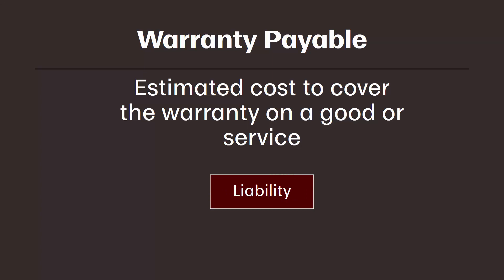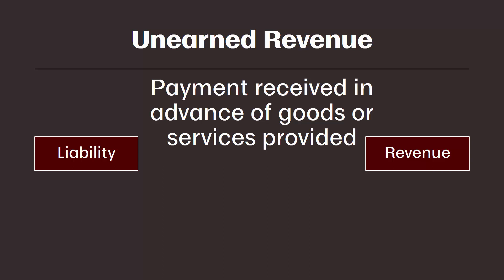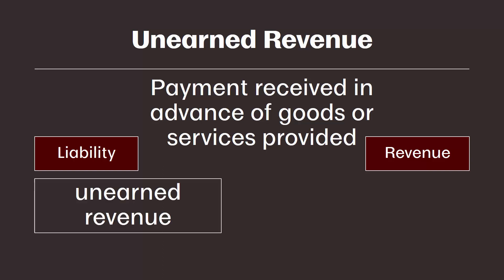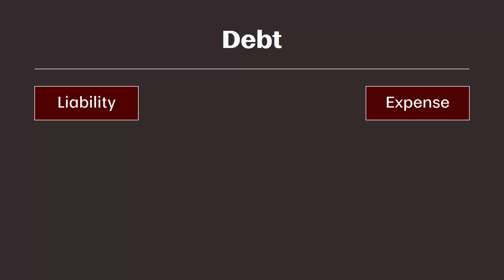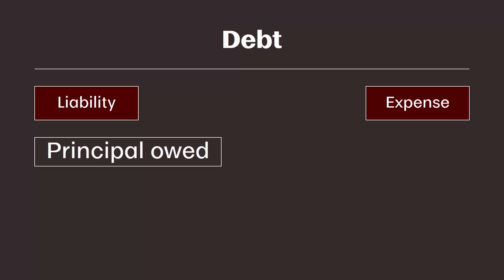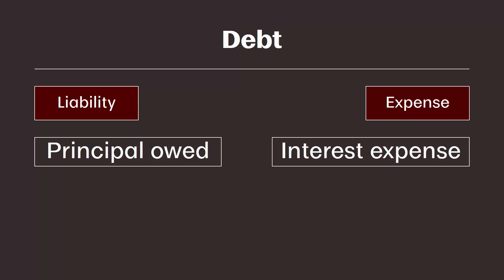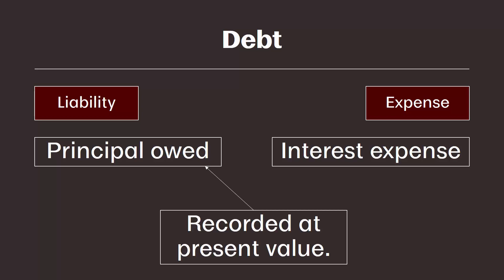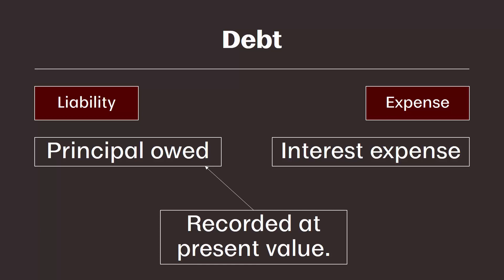Mays MBA Prep Accounting – Liabilities Video 2 Warranty Payable and Unearned Revenue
Description and examples of warranty payable and unearned revenue